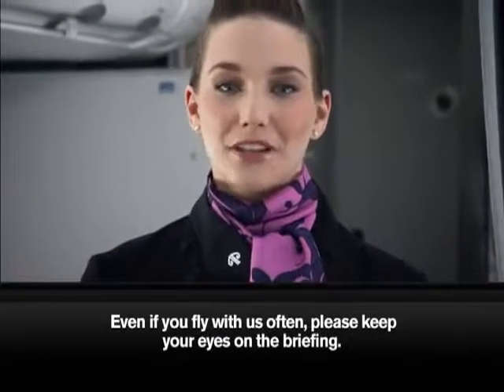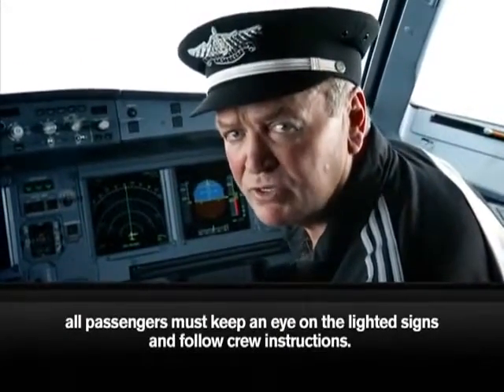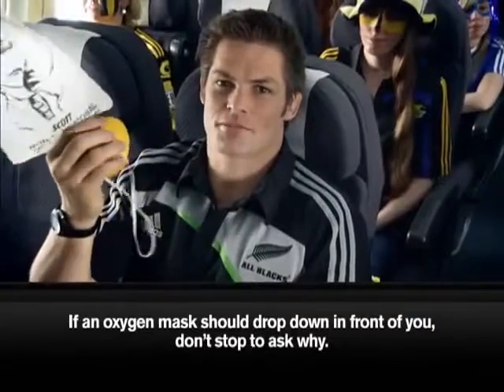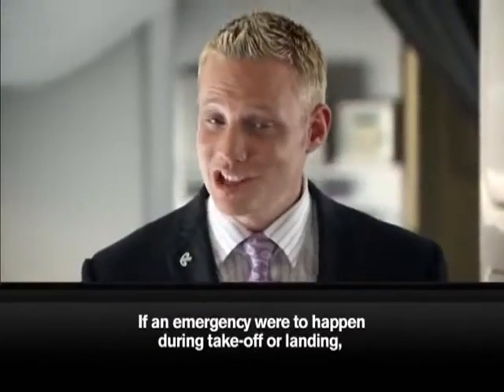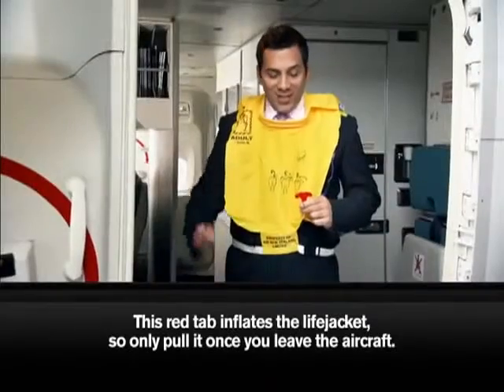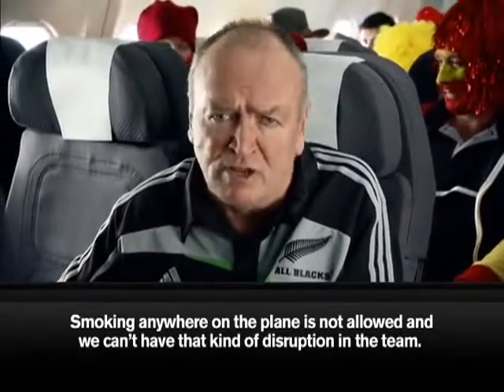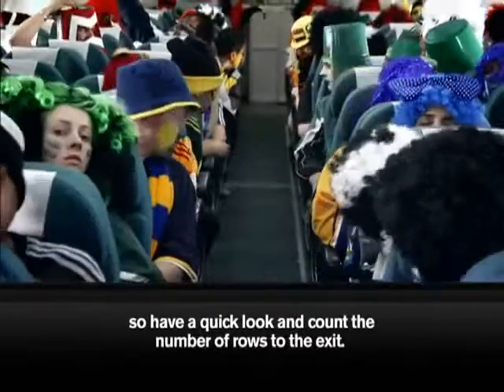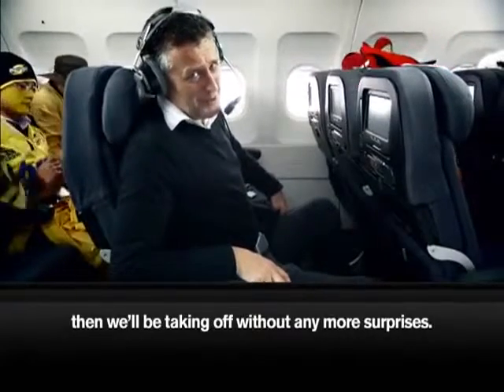Air New Zealand HILAROUS Flight SAFETY VIDEO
What a trip! :)